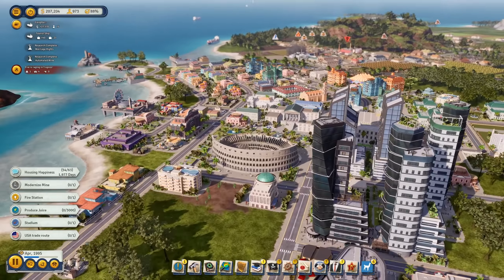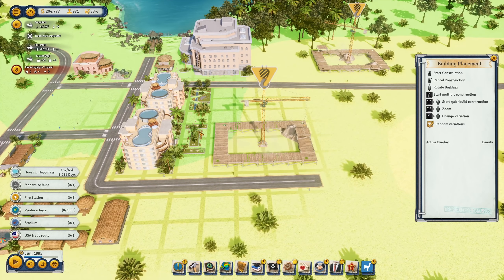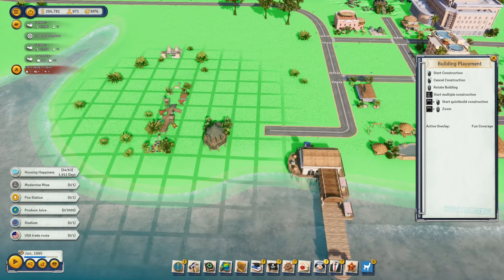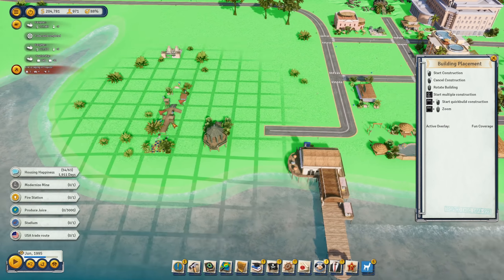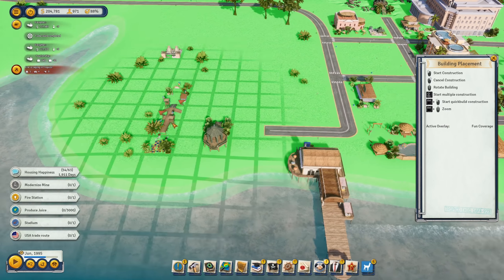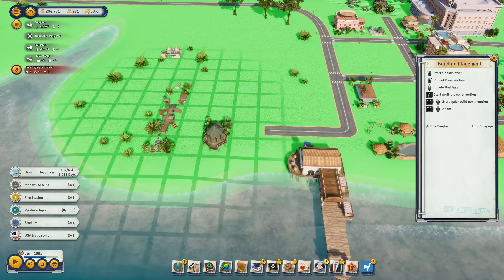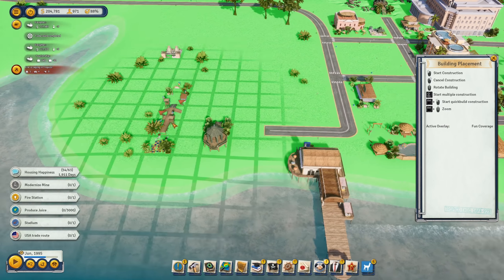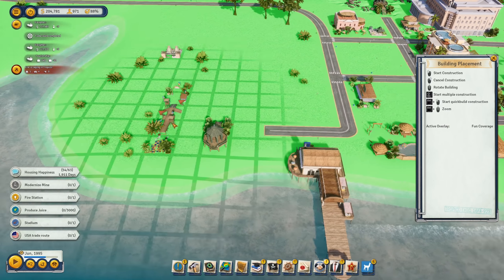TROPICO 6 DEFINITIVE #16 Airport & Filthy Rich Tourists || 2020 ALL DLCs MASSIVE ISLAND Simulation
El Presidente is back! Prove yourself once again as a feared dictator or peace-loving statesman on the island state of Tropico and shape the fate of your very own banana republic through four distinctive eras.